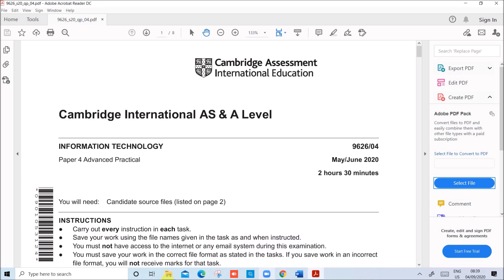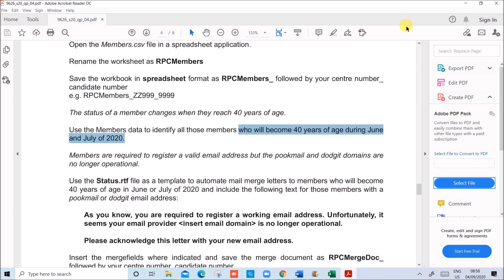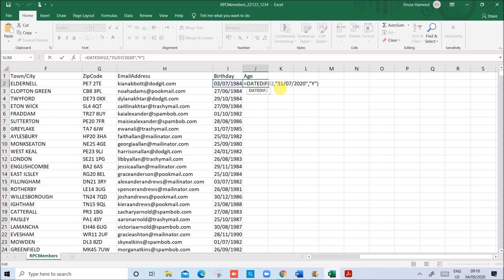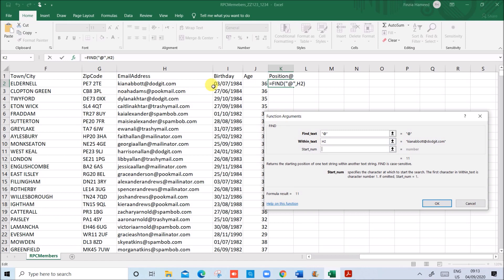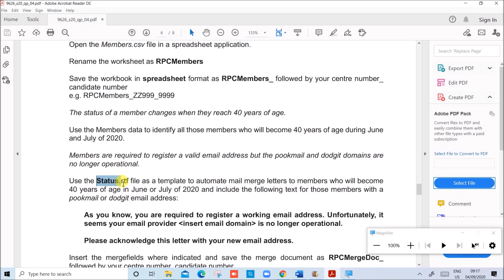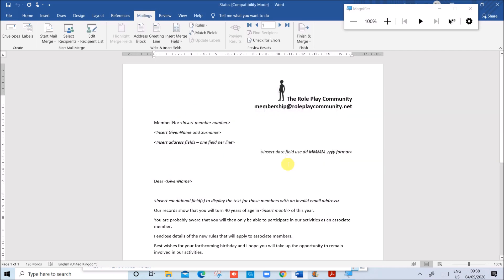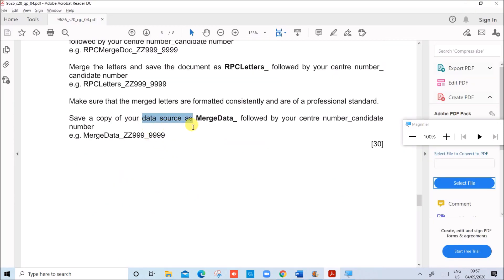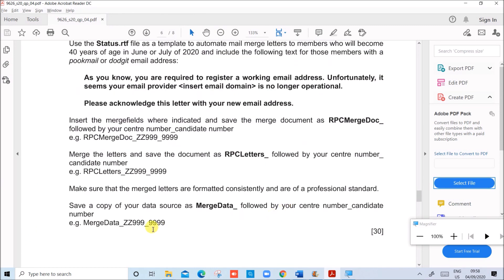A LEVEL IT 9626 June 2020 Paper 4 - Mailmerge